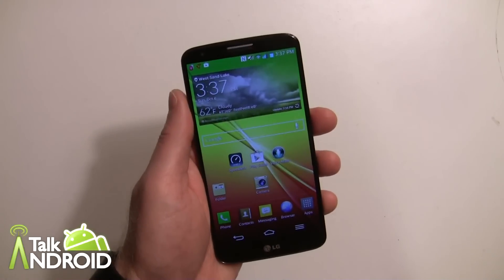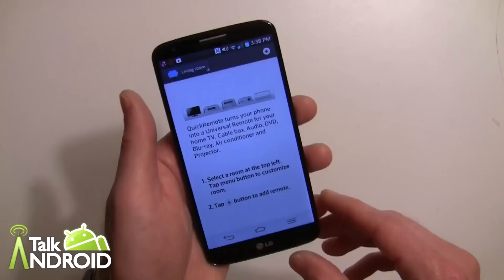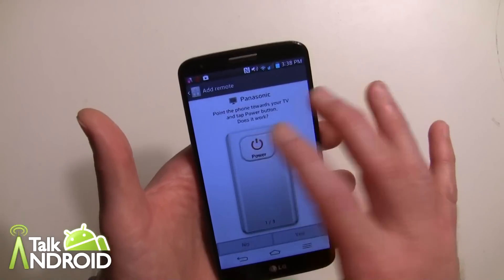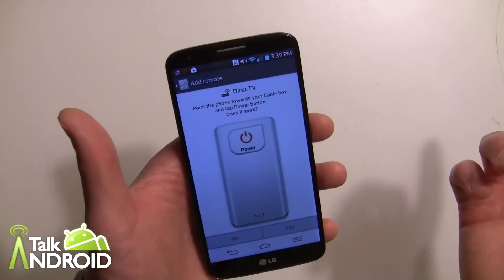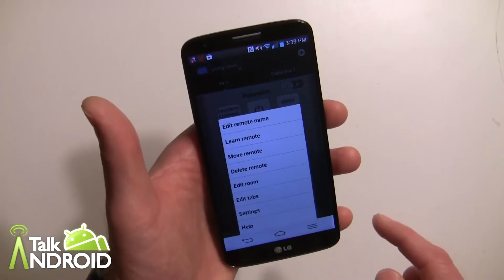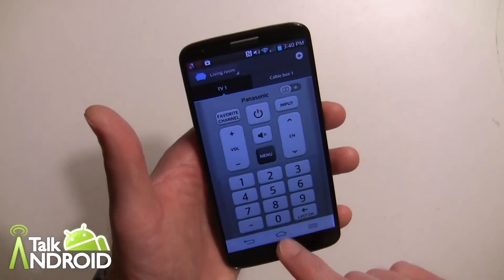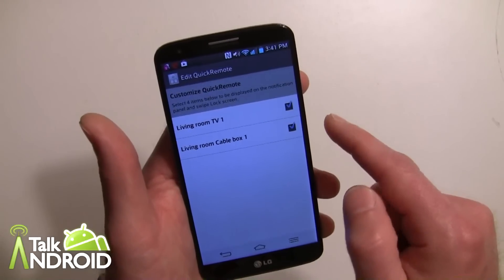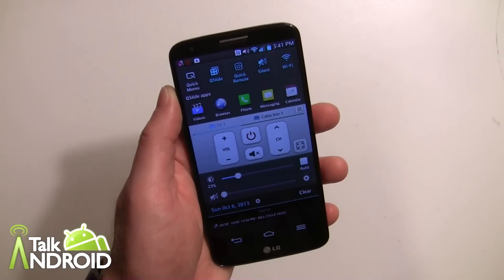How to control your home theater with Quick Remote on the LG G2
IR blasters are starting to become the norm on Android phones, which means you can control your home theater system or devices in other rooms in your house. The LG G2 comes with not only an IR blaster, but you will also find the Quick Remote app pre-installed. With Quick Remote, you can add your TV, cable/satellite box, AV receiver, DVD player, and more, so that you can control them via your G2. You can even setup different components for different rooms of your house such as your bedroom, kitchen, den, and office.

Quick Remote is a little limited in that you won't find built-in programming guide information like Samsung's WatchON or HTC TV, but it's easy to setup and it works well.